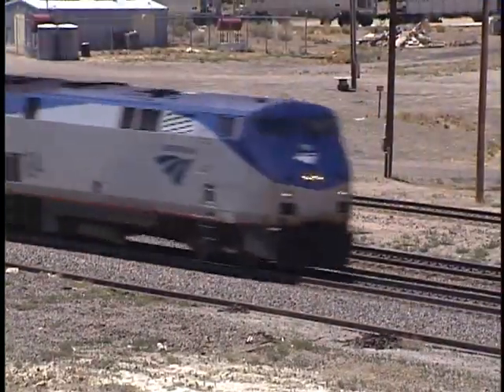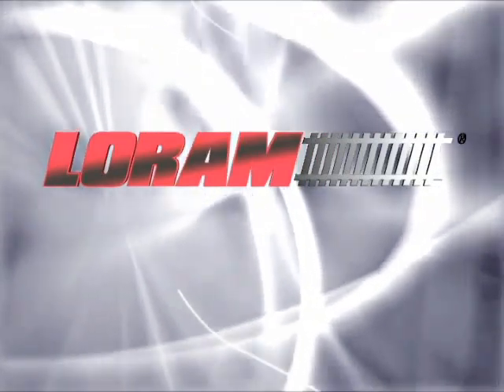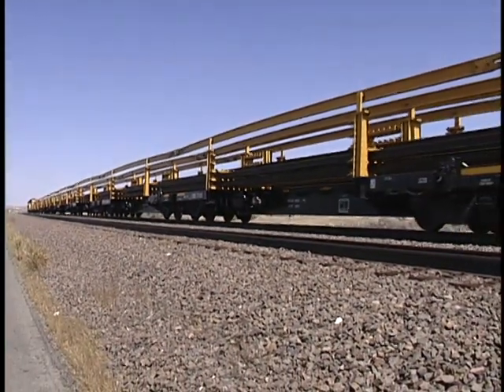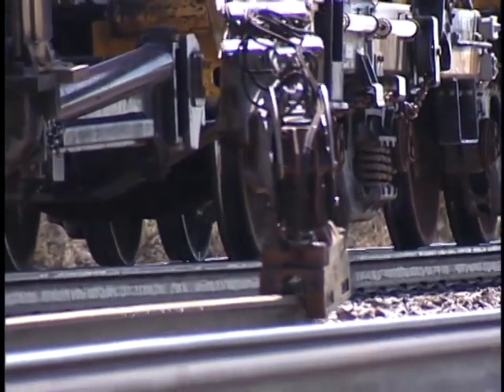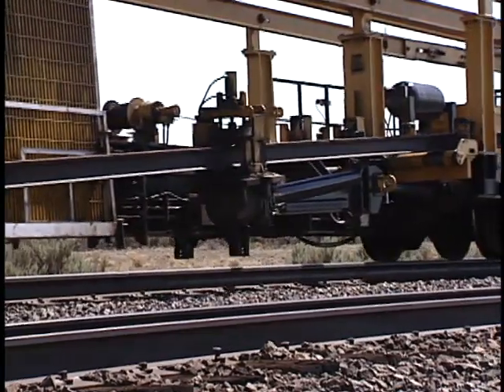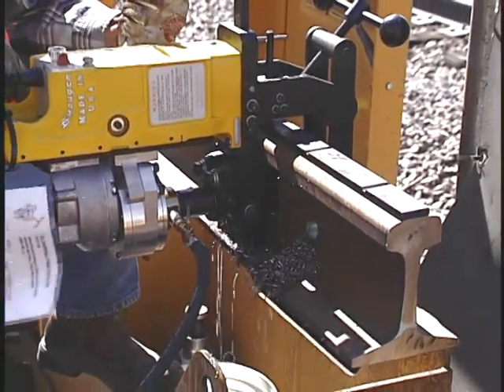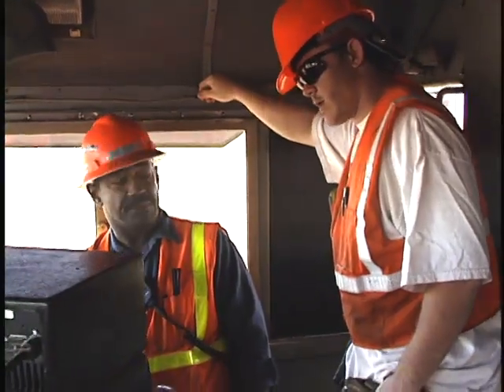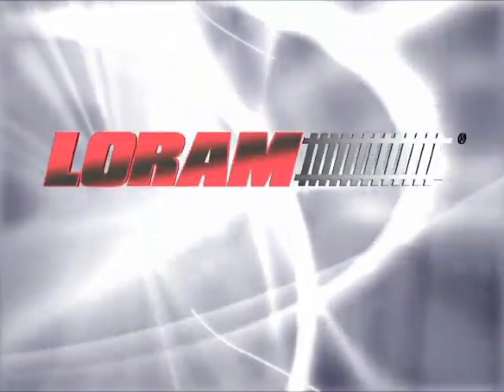Loram Raptor Rail Handling System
Built for safety and performance, the Raptor rail handling system also reduces operating and manpower costs. The result: More rail picked up in less time for less money.After grasping rail on the ground, the high mounted gantry rails allow the gantries to pull it on to the work unit and down the length of the transport train. Rail cutting and joining workstations centralize these tasks to improve safety and efficiency. The integrated, remote-equipped power cars improve operational coordination and eliminate the work train requirement.